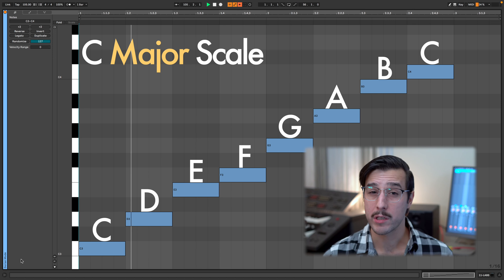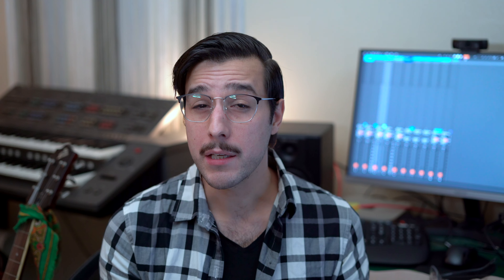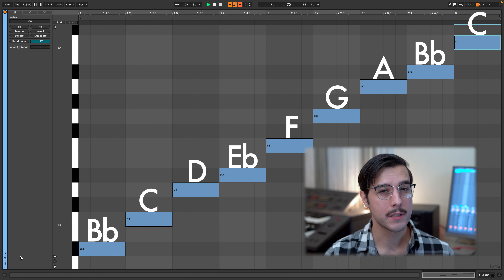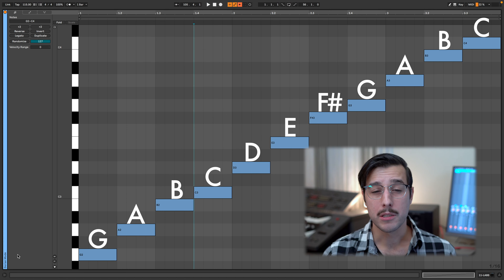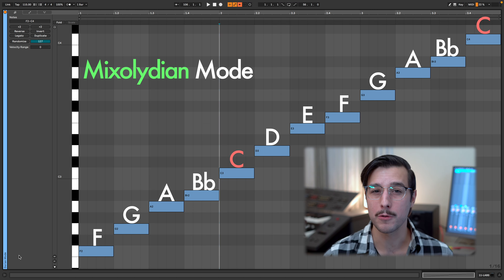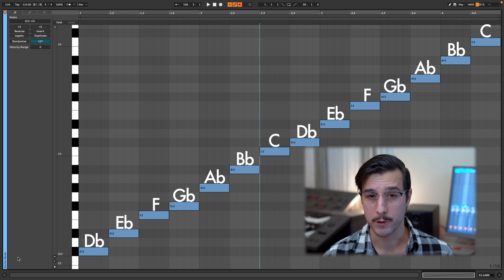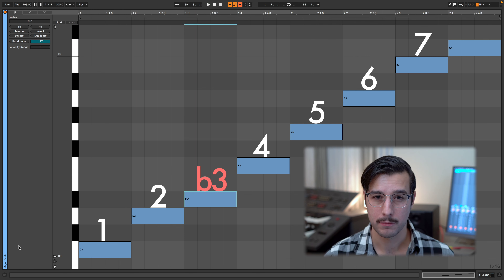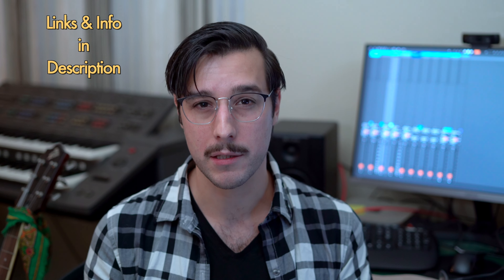Music Theory for Producers - Modes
Have you ever wondered if music theory and modes were relevant for beat making? Here is a simple way to create modes and gain access to new sounds in your music production.

In this video we examine:
1. What is the difference between scales and modes.
2. How to create Modes while keeping the Root Note the same.
3. How to create the Dorian Mode, a scale that is very useful in Modern Hiphop and Electronic Music genres.

00:00 Difference between Scales and Modes
00:20 How to create a Mode
00:52 The Seven Modes
03:03 Dorian Mode Formula